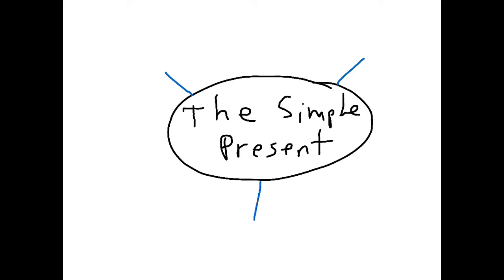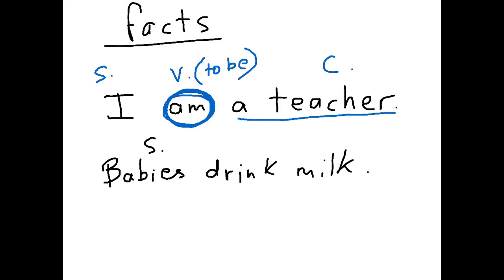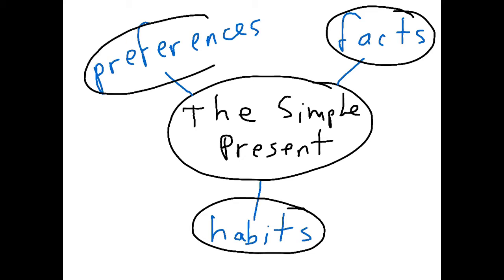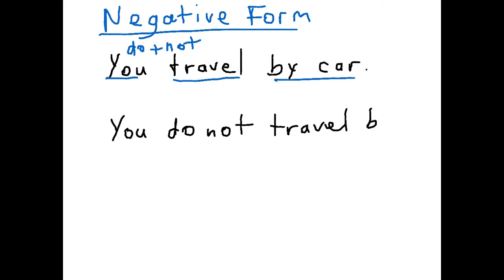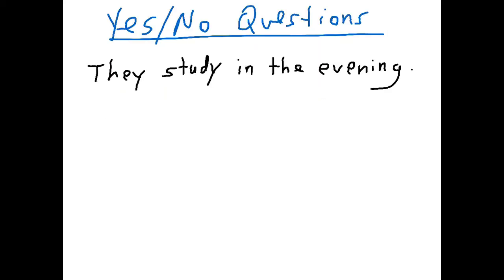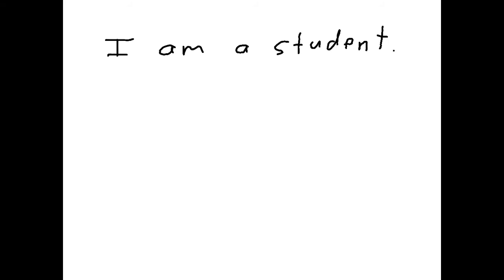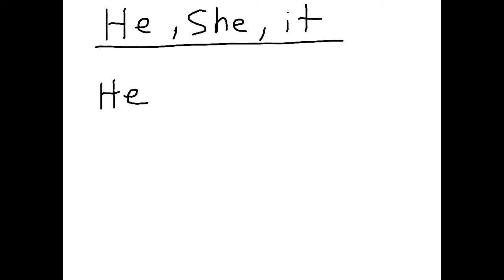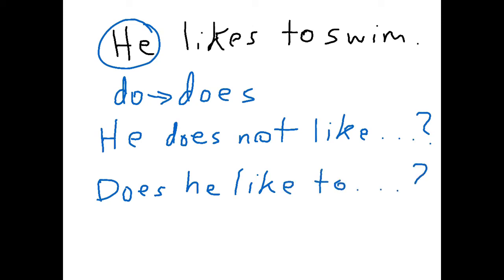The Simple Present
Affirmative, negative, question form